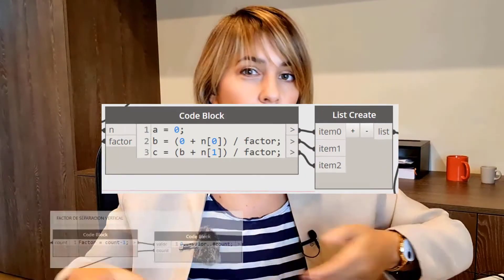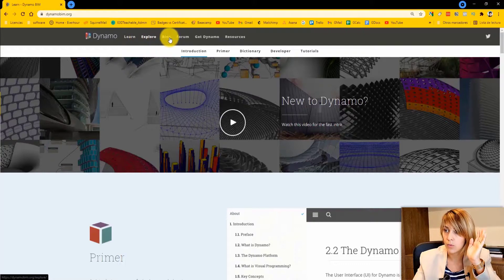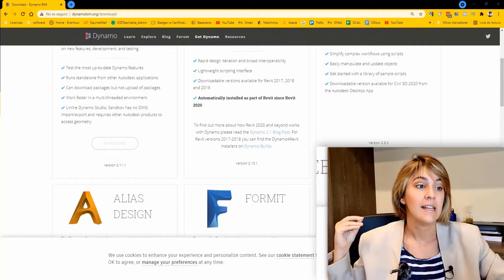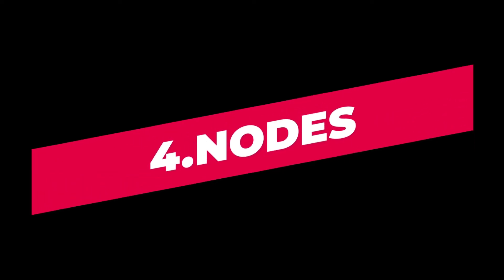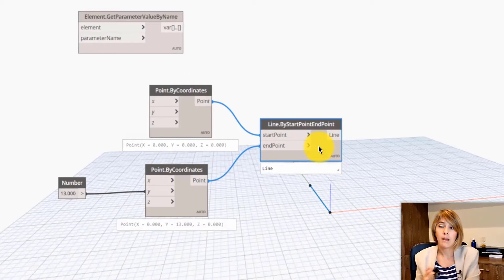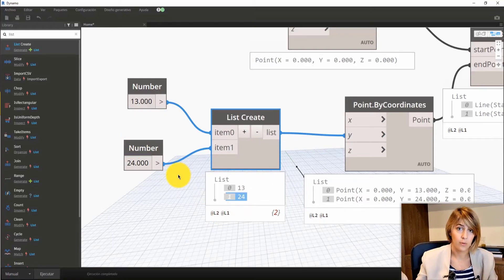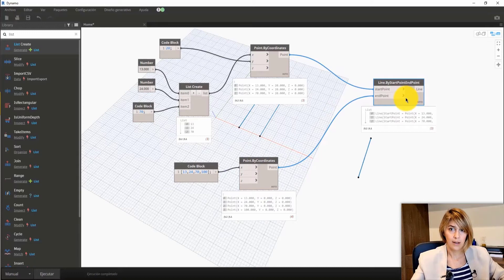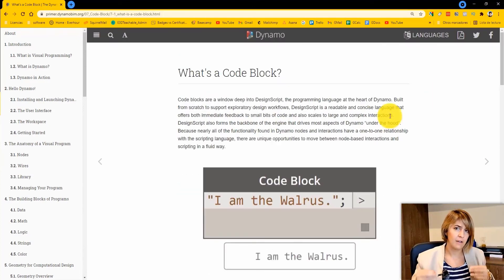🔴7 Essential DYNAMO TERMS | Dynamo Revit Course #2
What is a node, and what about a codeblock? in this video you will be shown 7 of the most used Dynamo terms.

0:00 What is a Dynamo script?
02:13 What is dynamo core?
04:12 What is Dynamo Studio?
05:36 What is a node at dynamo Revit?
09:20 What is lacing at Dynamo Programming?
11:49 Dynamo Codeblock: what is it?